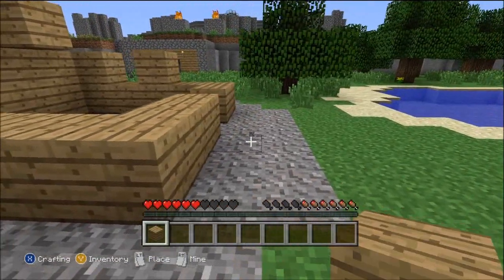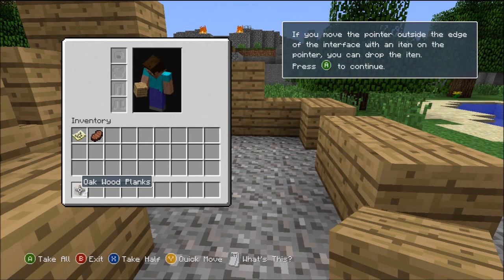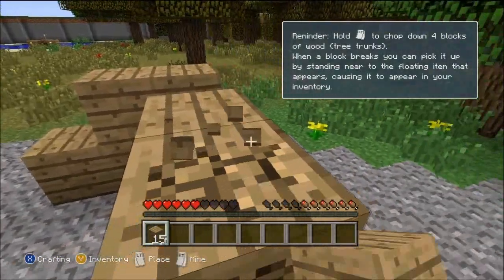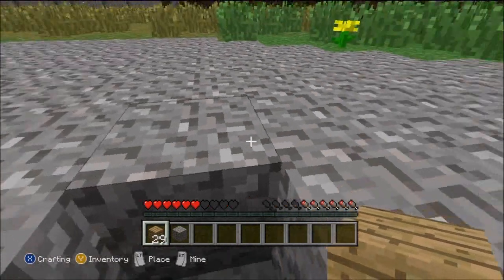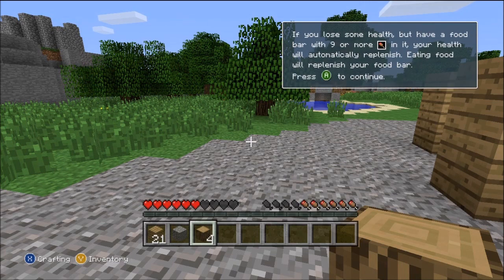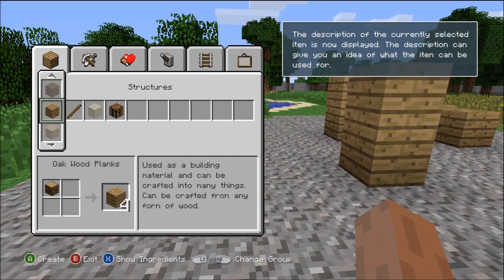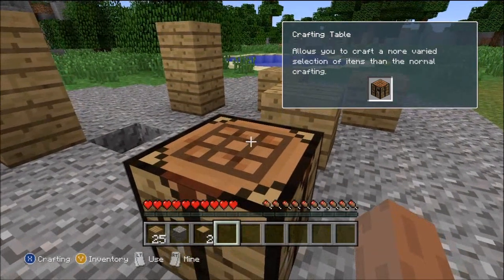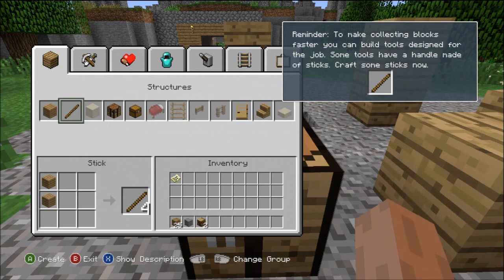Minecraft Playthrough w/ Commentary part 2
Welcome to my commentary playthrough of Minecraft xbox 360 edition. Minecraft is a game about breaking and placing blocks. At first, people built structures to protect against nocturnal monsters, but as the game grew players worked together to create wonderful, imaginative things.